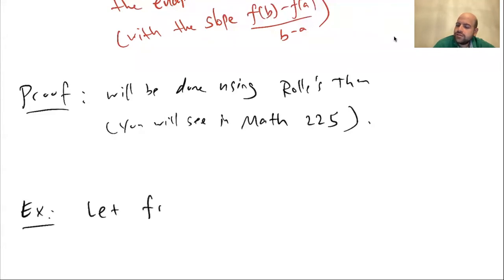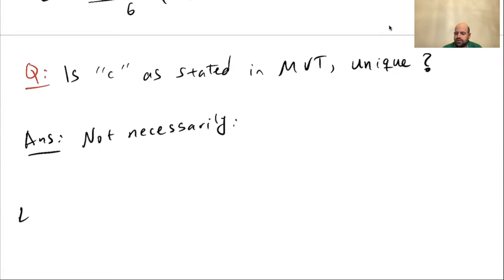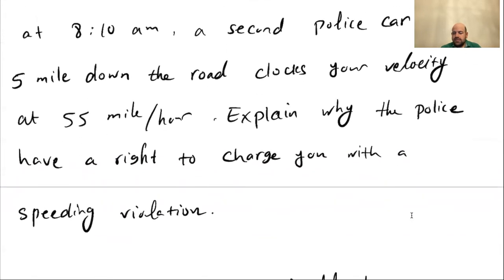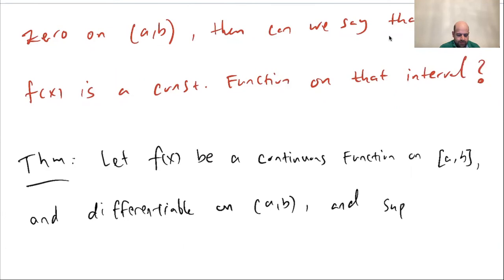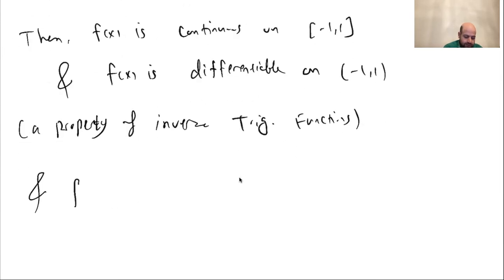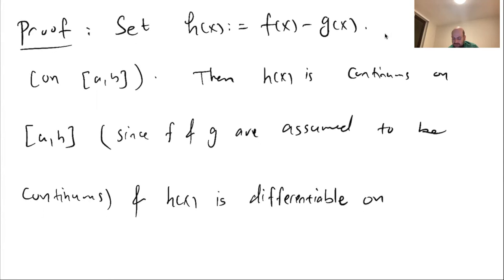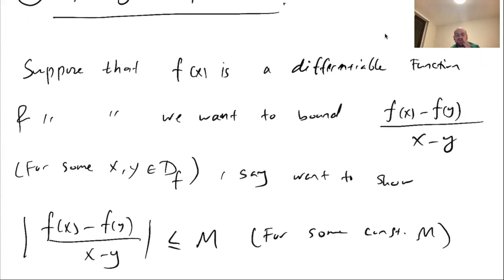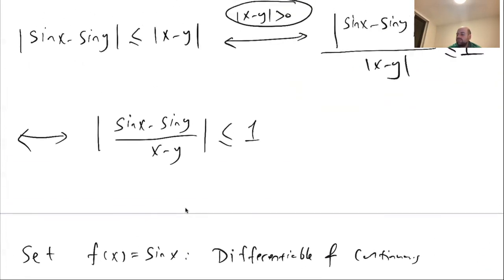Lecture 16 (Calculus I for Science)-part 2